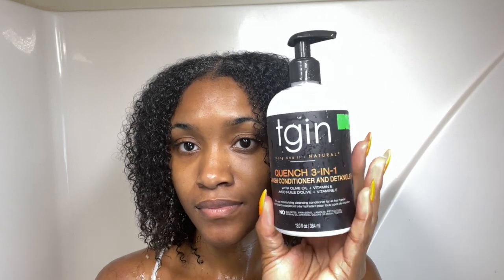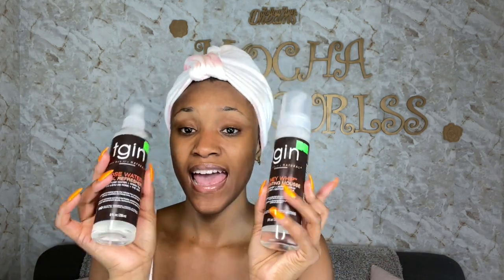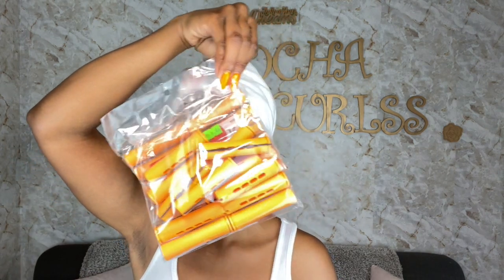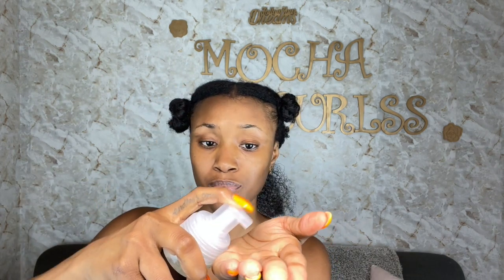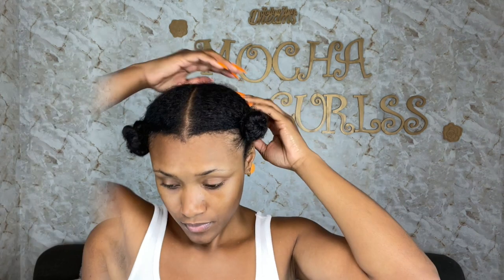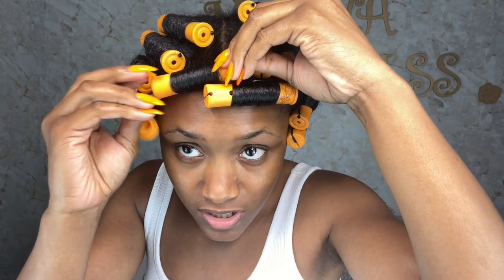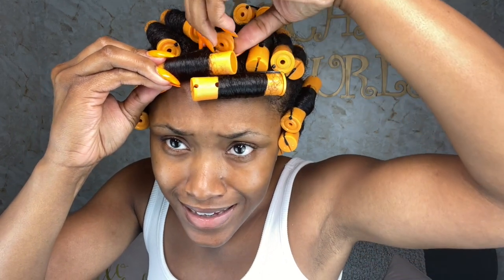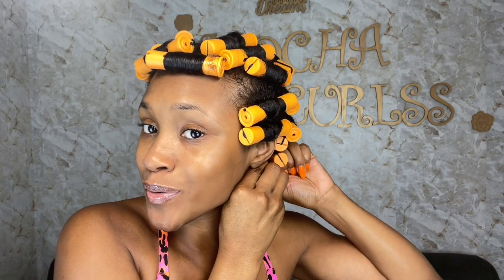HOW TO ACHIEVE THE PERFECT PERM ROD SET | LOW POROSITY HAIR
Hey Mocha friends ! Today's video I am doing a perm rod set on my natural hair hair. I gave up attempting to get a nice style from perm rods. Every time I attempted after my first time it was not successful. So once I learned my hair porosity I achieved the perfect methods to get the best results each time.

MochaCurlss- Mochacurlss is your number 1 channel for natural hair videos and tips on how to grow and maintain healthy hair naturally. Also, to help you through your natural hair journey to bring out your beautiful curls.